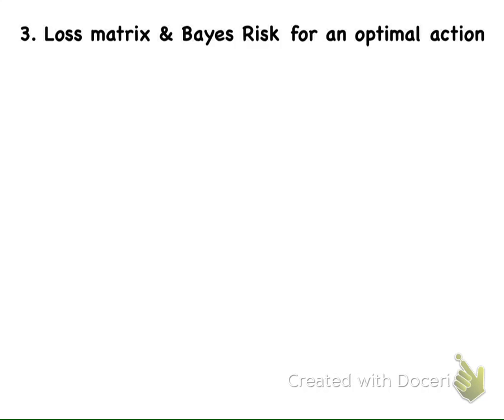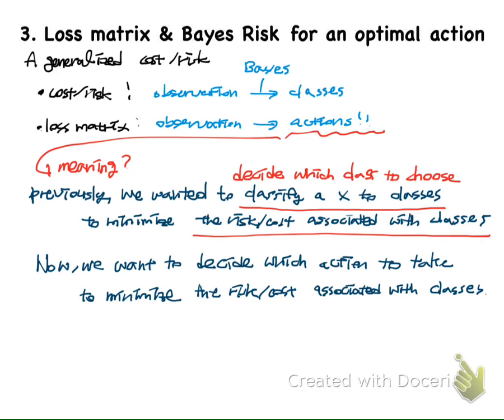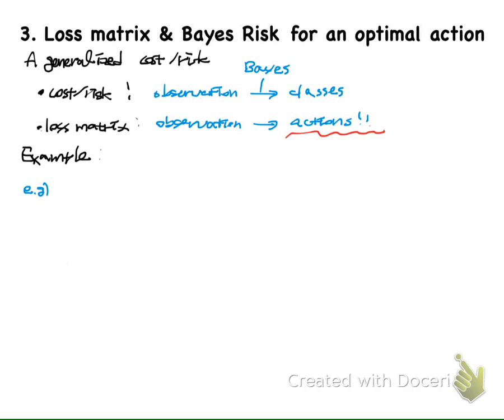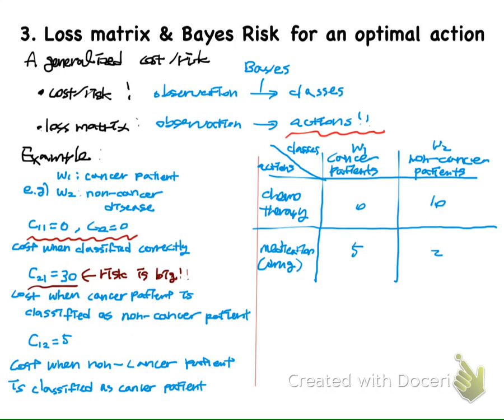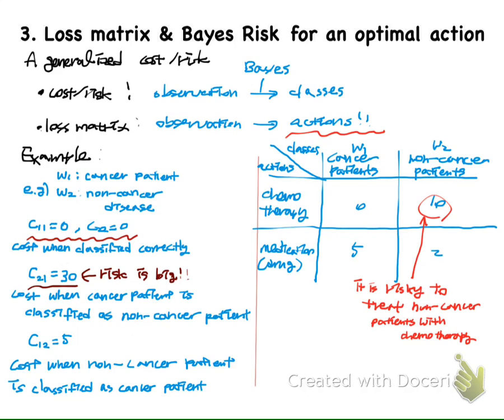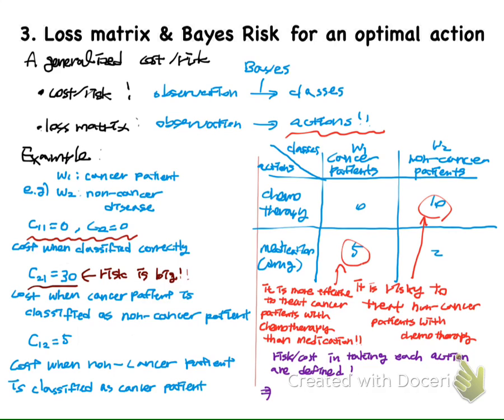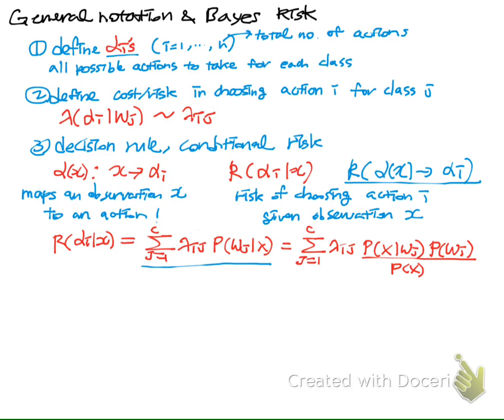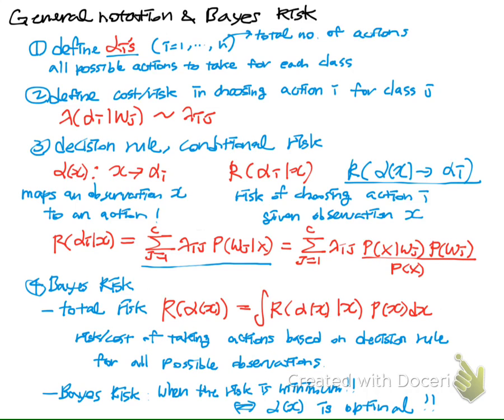Risk Minimization (3/4): Loss matrix & Bayes Risk for optimal action making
This is part 3/4 of a slecture for Prof. Boutin's course on Statistical Pattern Recognition (ECE662) made by Purdue ECE Ph.D. Andy Park. The complete slecture is posted at